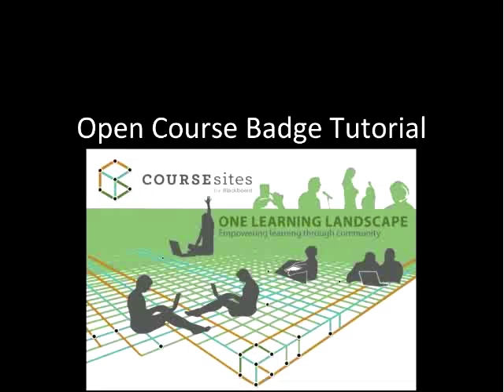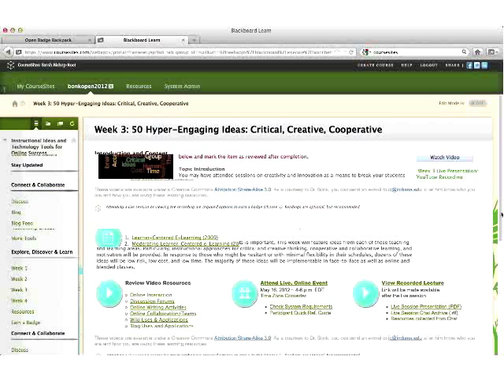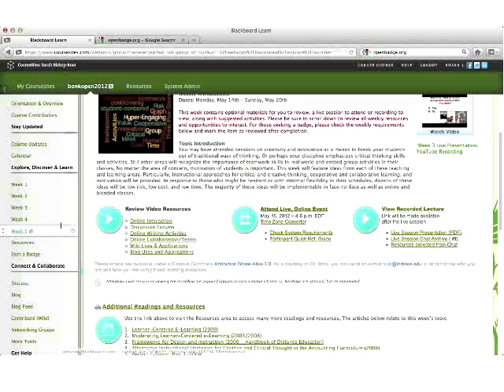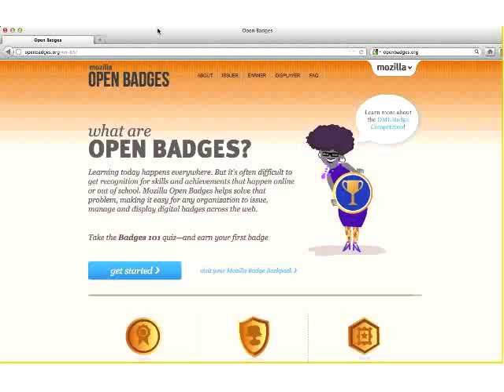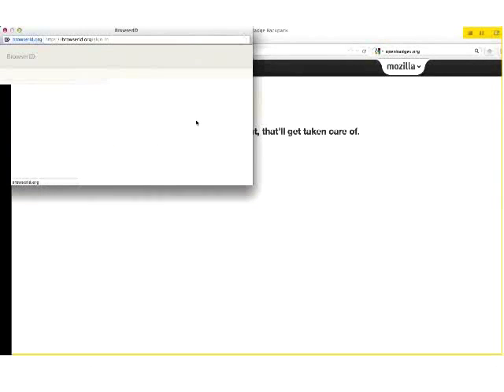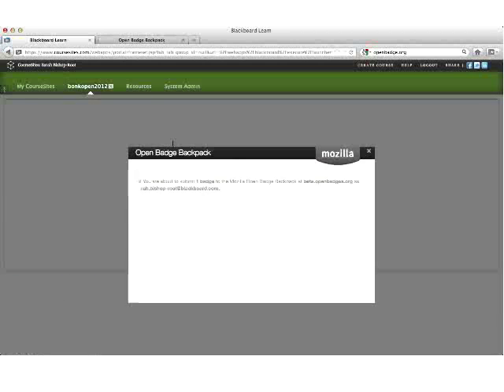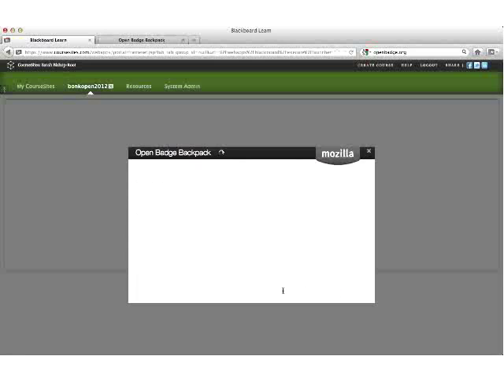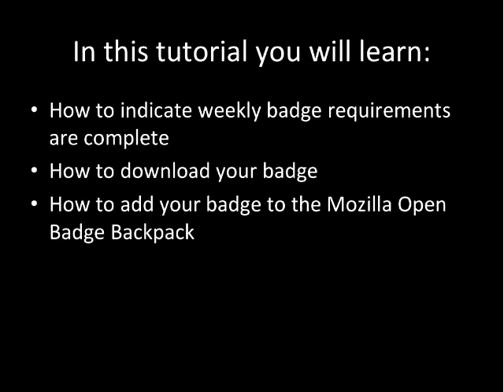CourseSites Open Course Badge Tutorial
Learn how to indicate badge requirements are met in course, how to download your badge, and how to add to the Mozilla Open Badges Backpack (openbadges.org)